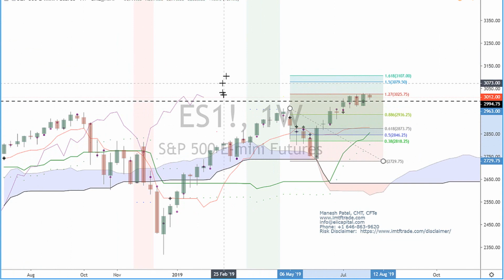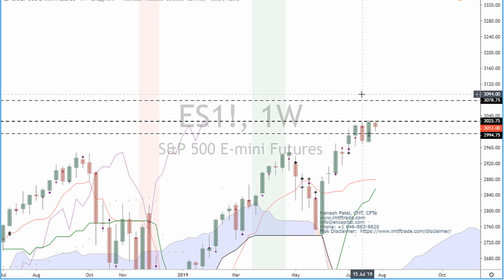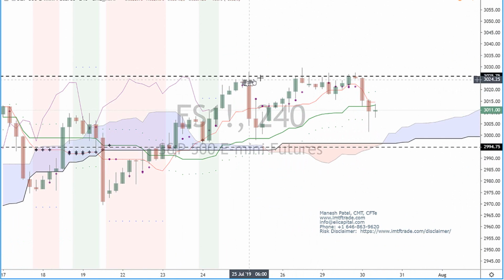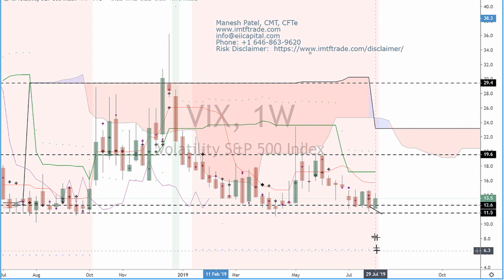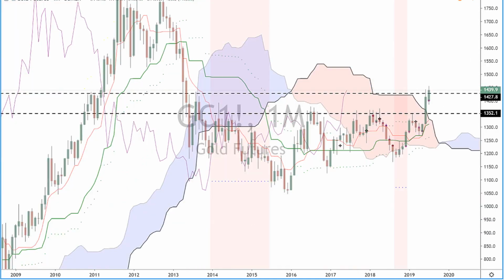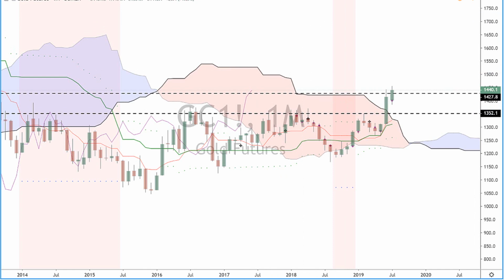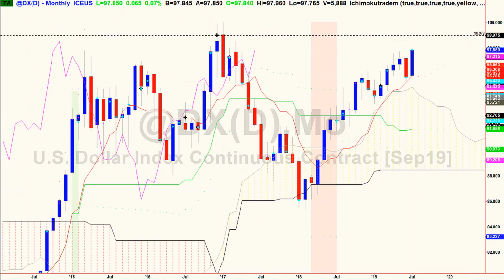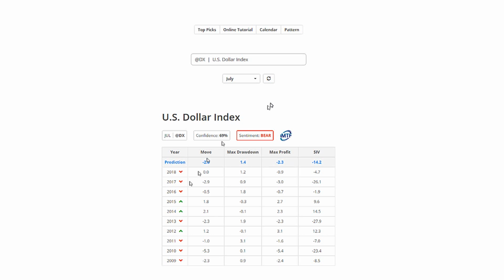Warning: Fed Annoucement! What does $market Look like?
Warning:  Fed Annoucement! What does market Look like?  What does the US $Stock Market, Gold, etc look like before announcement?  What are the critical levels?